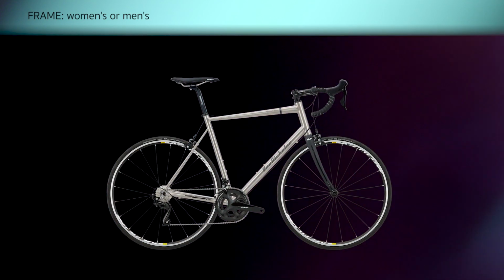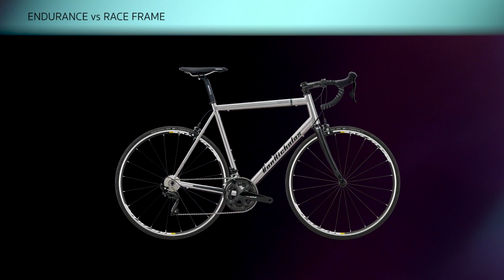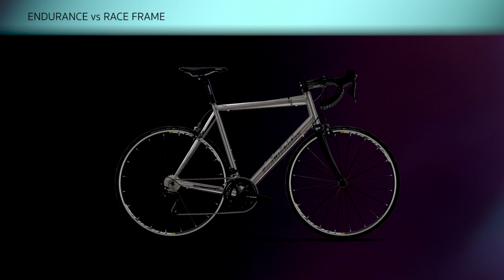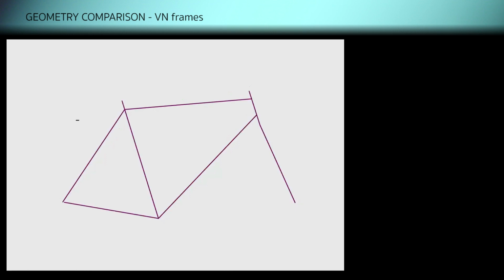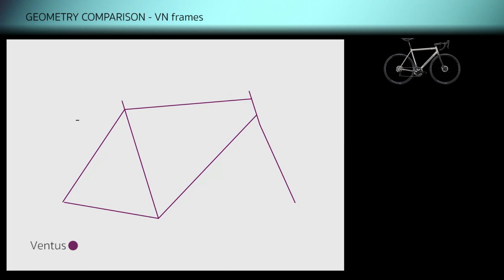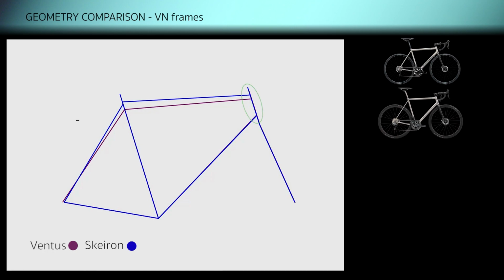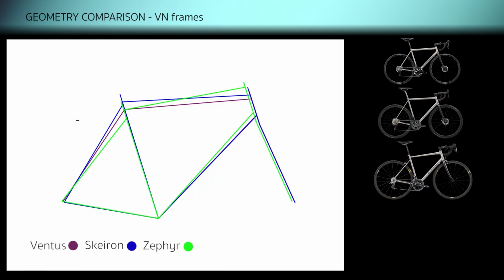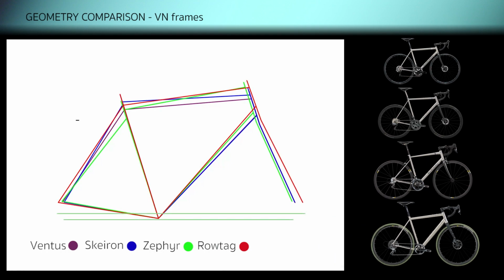NO CLUE, NO STRESS - E01: Bike frames explained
Ever felt lost while choosing a new bike frame? Race, women specific, endurance,... Hell yea, we've all been there. :)

Choosing a new bike frame is not always easy. But choosing the right type is crucial. And we don’t want to get confused by the different road bike types and just pick one based on price, right?

This is why I decided to cut the crap and made NO CLUE, NO STRESS. A series of videos, where experts of cycling industry explain things in a very simple way. No more rocket science! No more getting lost and no more spending time for information we don't really want to know, instead of going for a ride. :)

In episode #1, I'm speaking to mr. Ralph Moorman of Van Nicholas bikes. He explained to me some of (at least) the basic questions about BIKE FRAMES.

Questions are listed below, so you can skip the ones you are not interested in.
00:00 Start
00:58 As a woman, do I need to choose a woman specific bike? (what is special)
02:19 Difference between women and men specific bikes
02:53 Race or endurance geometry?
04:28 Can I race with endurance geometry? Or must I have a race bike to race?
05:33 Racing with endurance bike?
06:07 Frame geometry comparison and explanation

Enjoy, yours Haidy Kancler